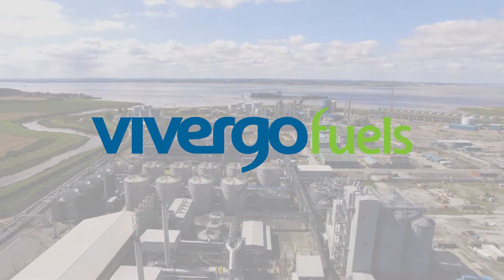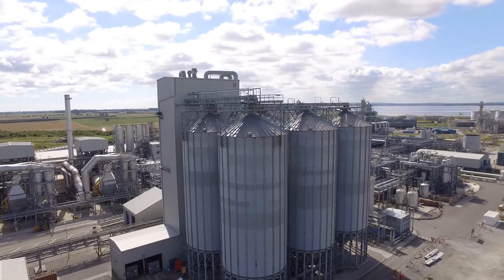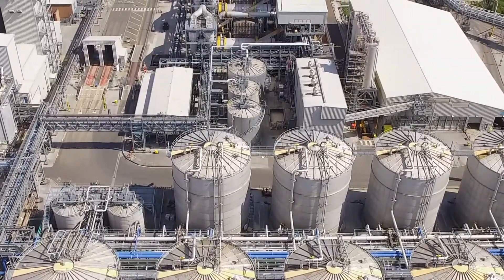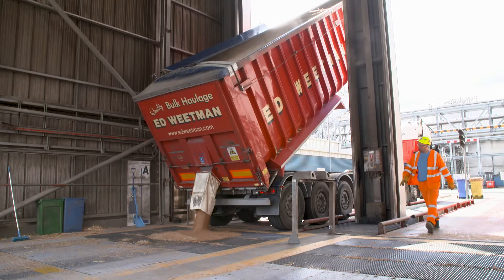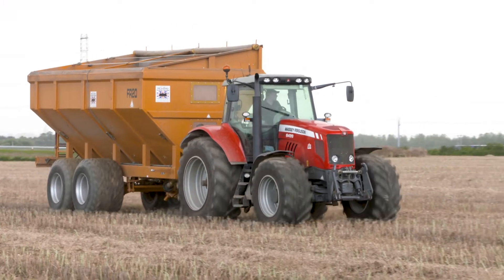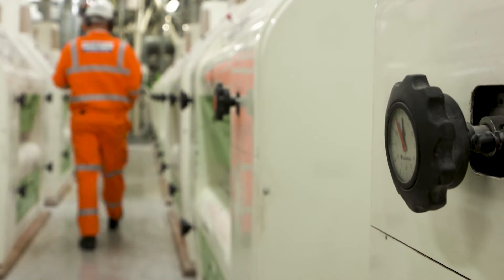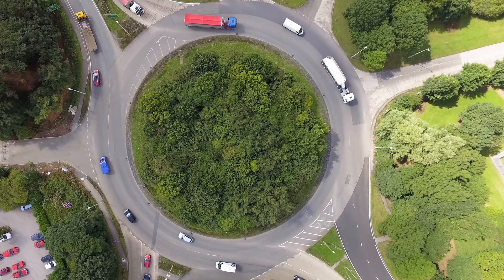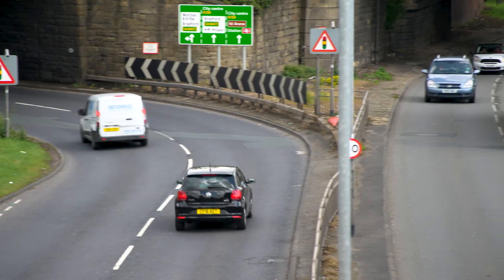About Vivergo Fuels